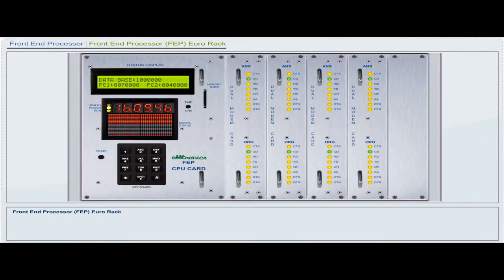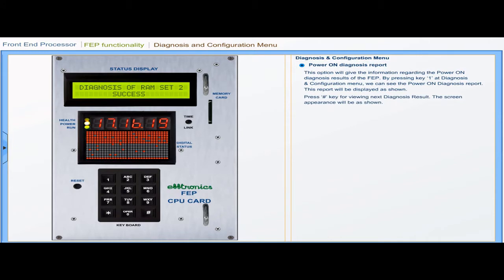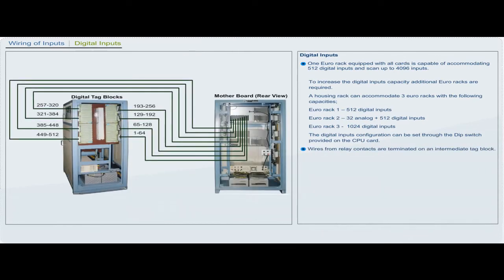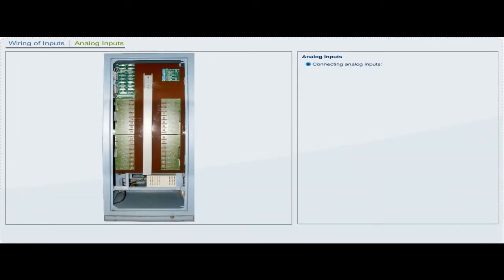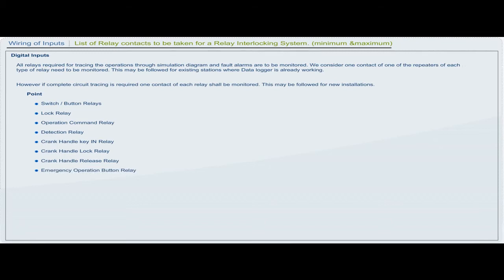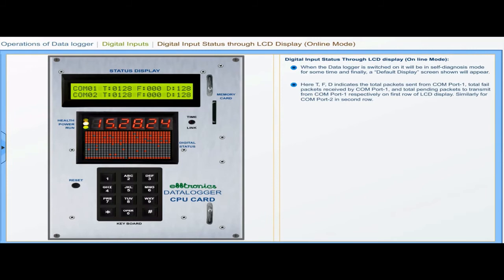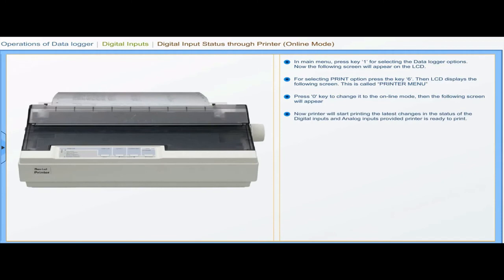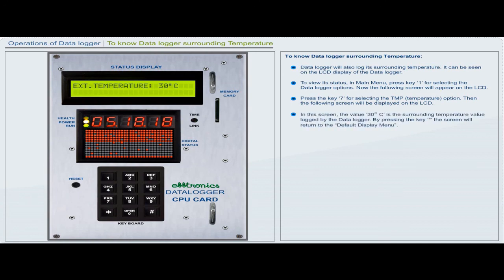DL PART 2 (Educational)